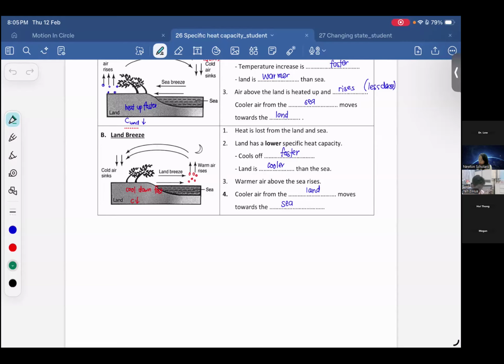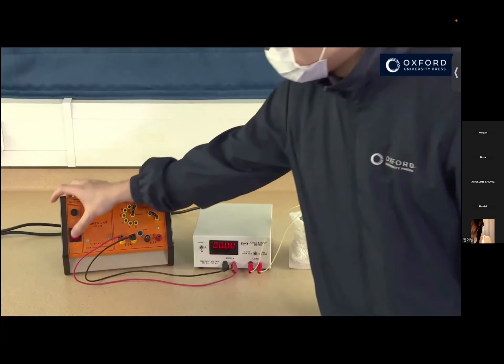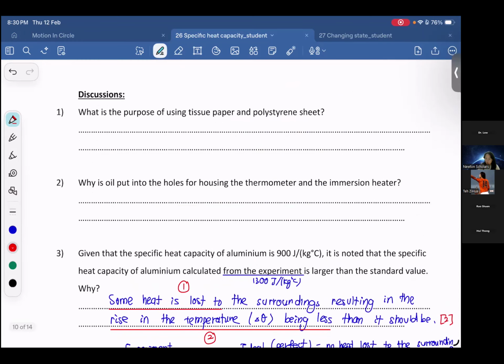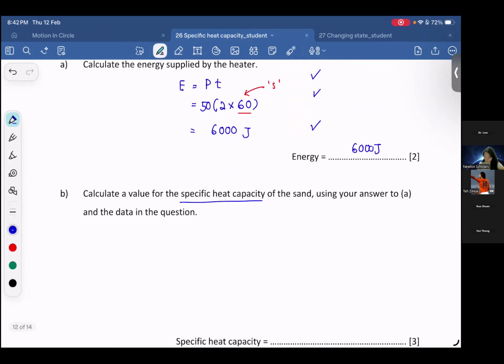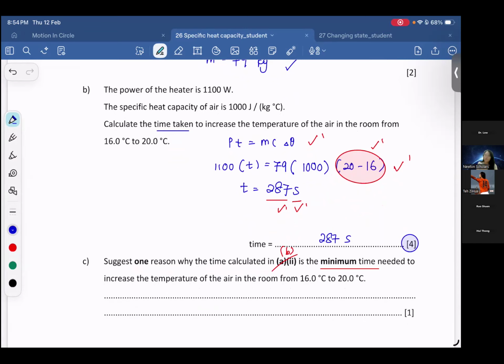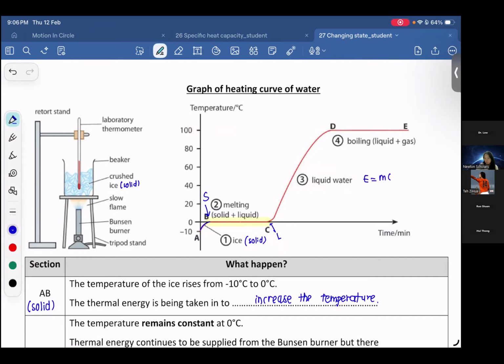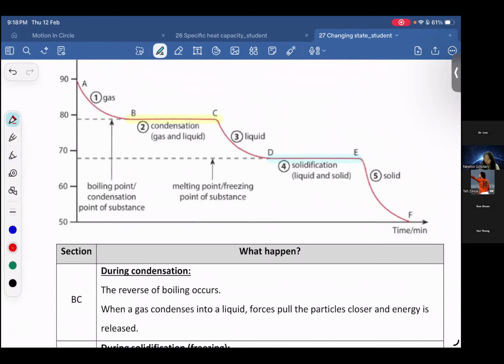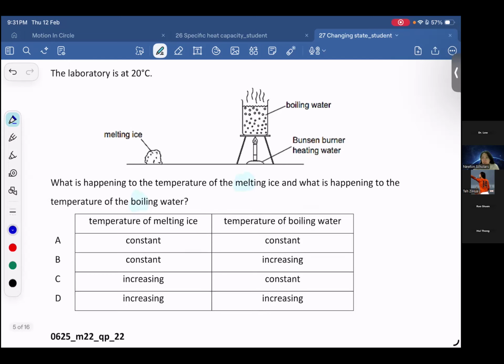Y10 Physics 120226